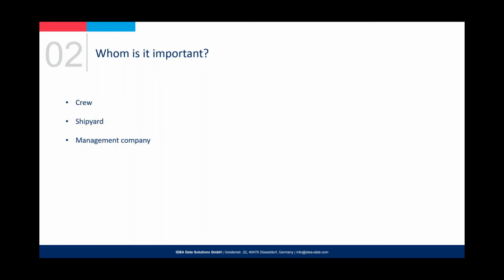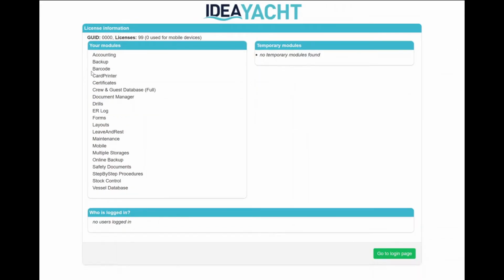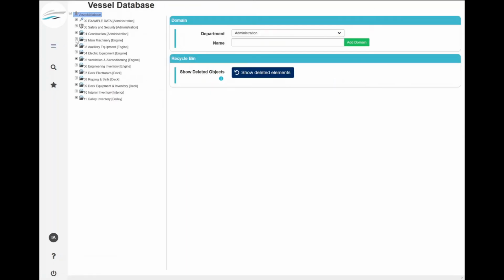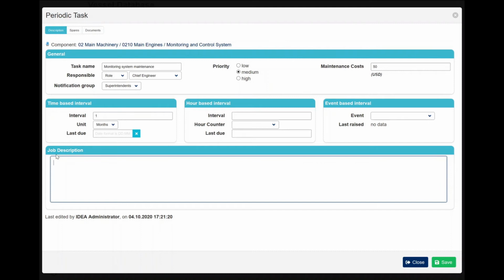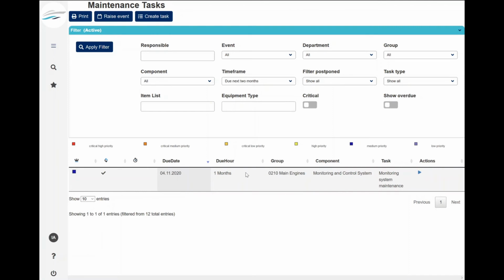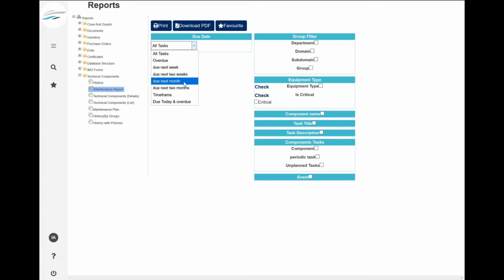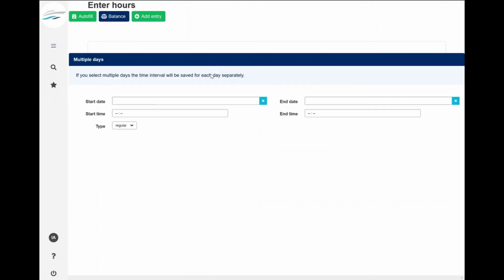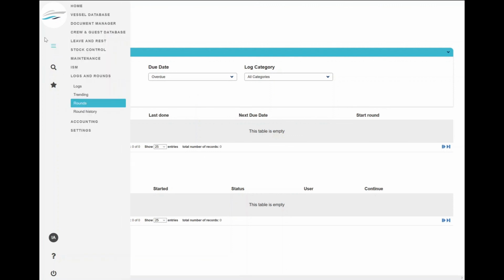IDEA General Hands-on & Basics: The first steps with your new IDEA software